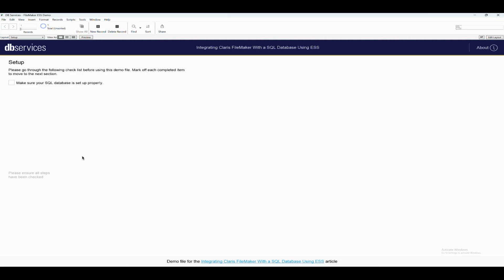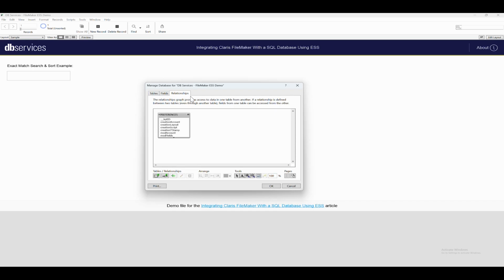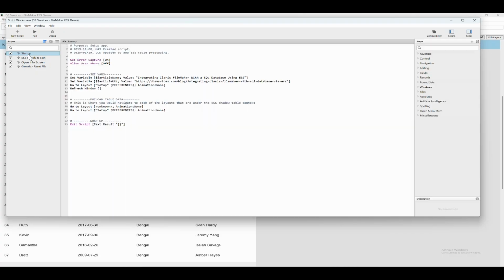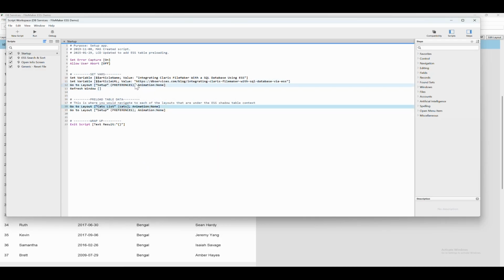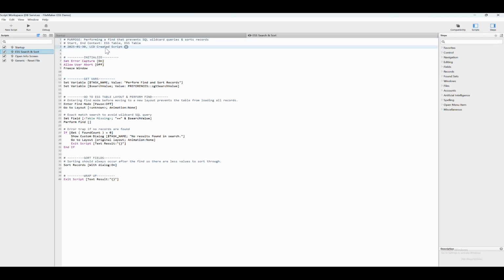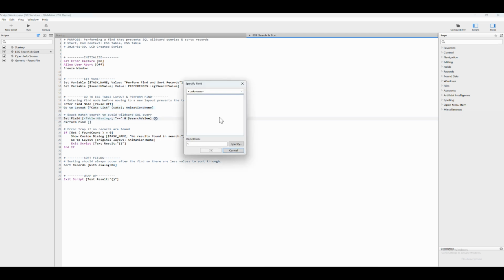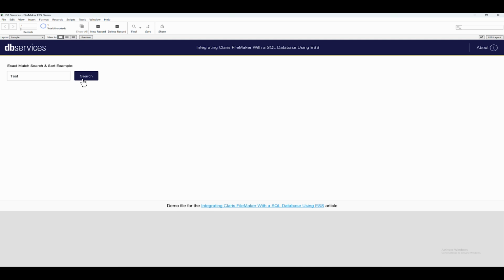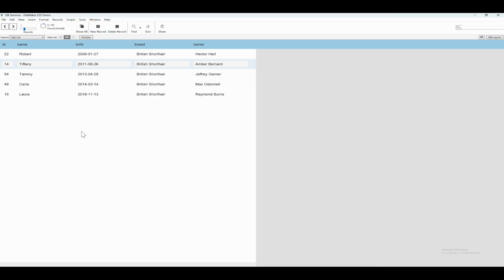Integrating Claris FileMaker With a SQL Database via ESS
We demonstrate how ESS (External SQL Data Source) allows users to connect an existing SQL database to a Claris FileMaker file as an external data source. This grants the user access to many of the functionalities of a standard FileMaker table while also allowing them to continue using the SQL database as they were.